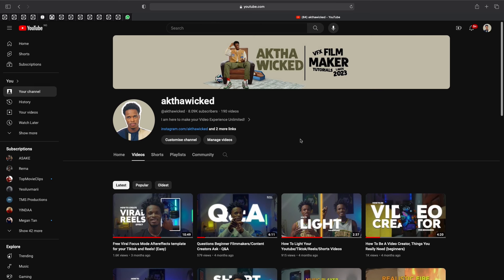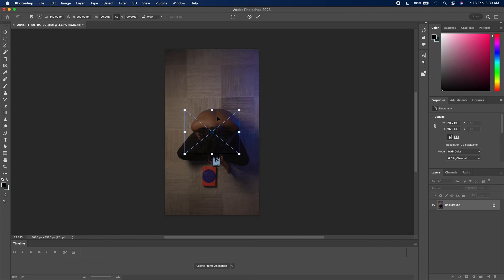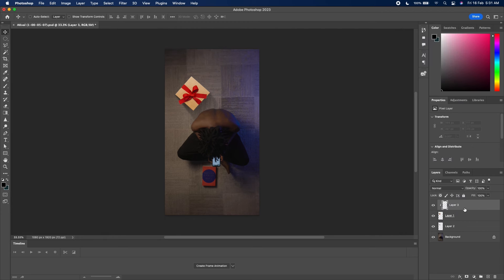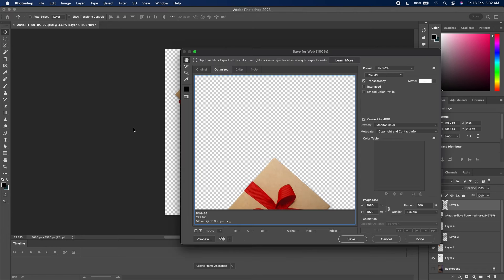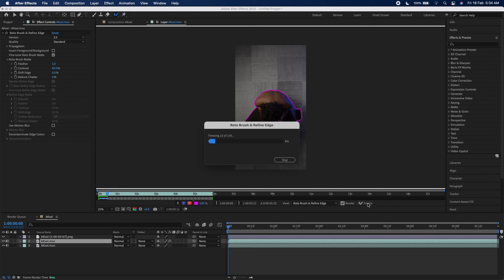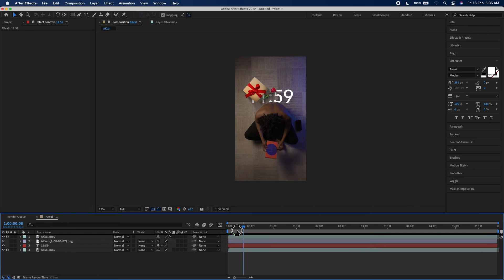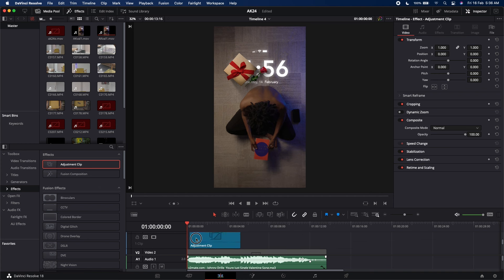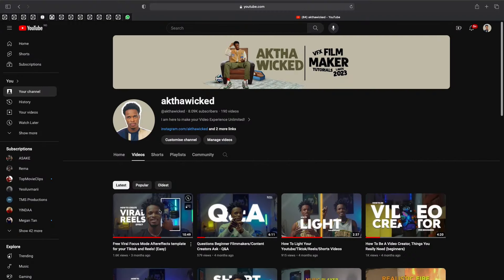How To Create Cinematic Shorts! (PS/AE & DaVinci Resolve)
In this video i will show how i created my valentine's day short using Photoshop, After effects and DaVinci resolve.

Chapters

00:00 - Intro
00:29 - How to save image from after effects
01:04 - How to add elements in photoshop
04:11 - Composition in Aftereffects
05:32 - How to animate time in after effects
07:26 - Basics of Colour grading in DaVinci Resolve
08:42 - Outro